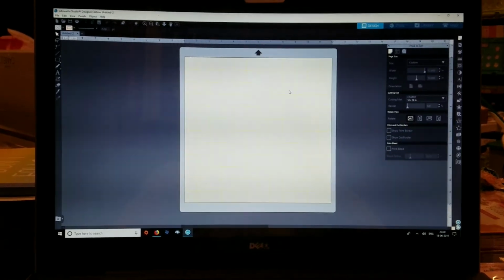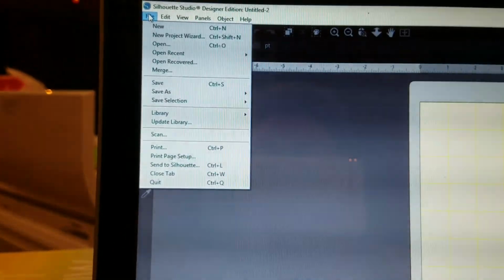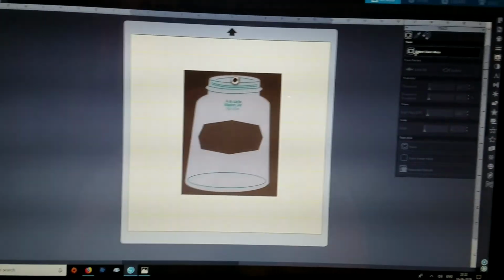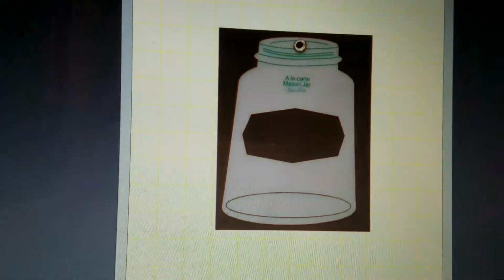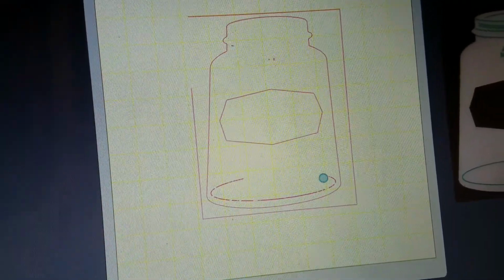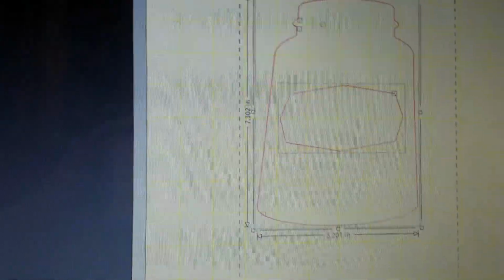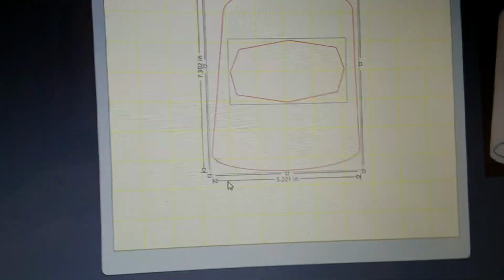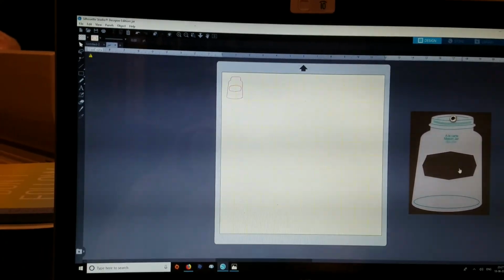Part 1 cutting kiwilane with silhouette cameo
And this video I show you how to use the trace feature to cut files mechanically.